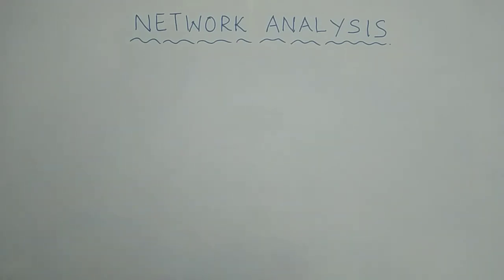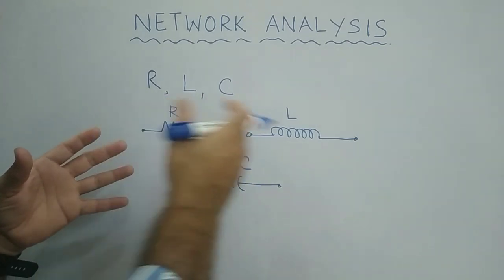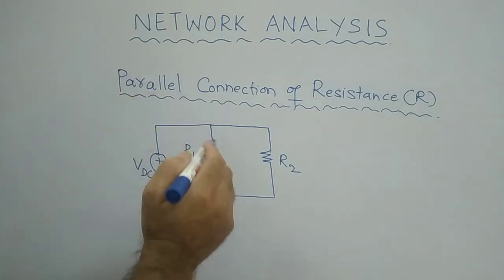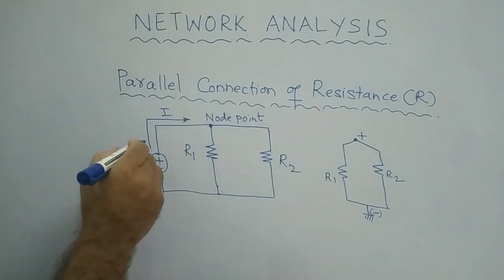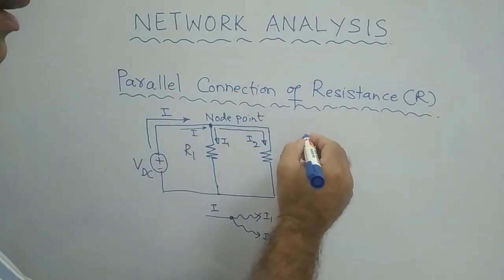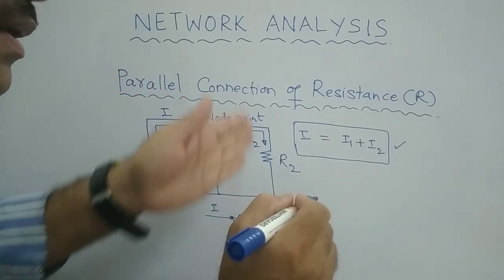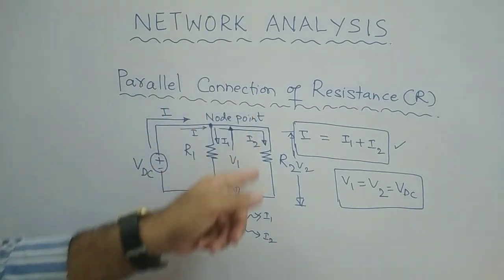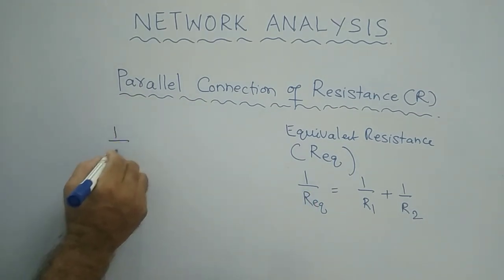Network_Analysis Parallel_Combinations_of_Resistances BTech_ECE_EEE_EI